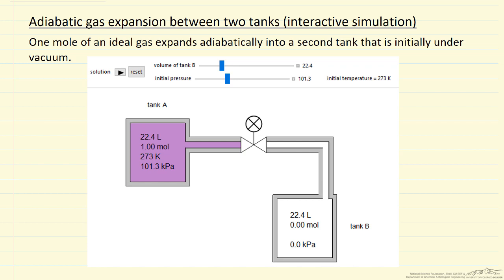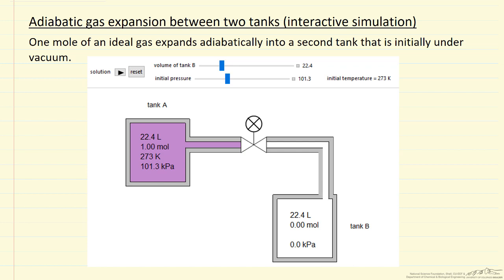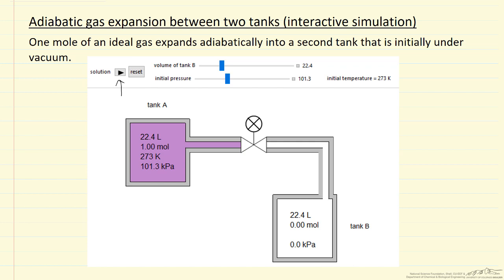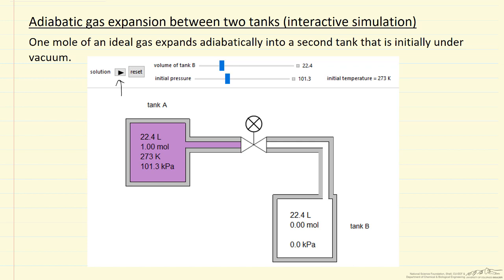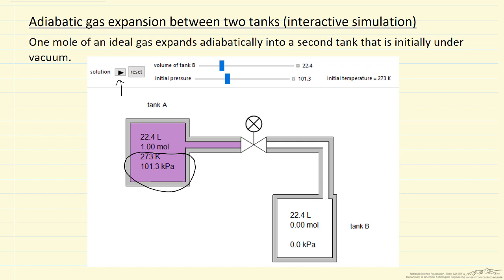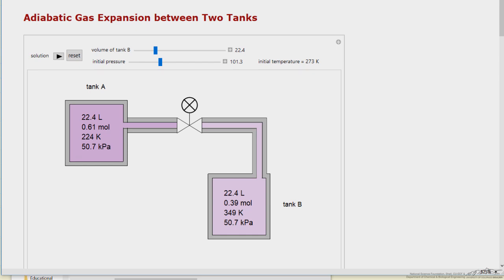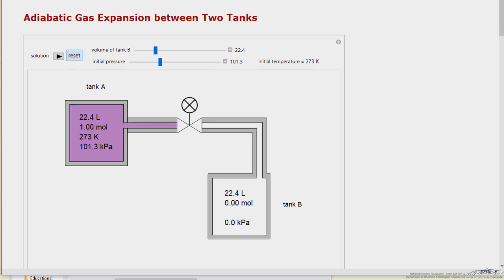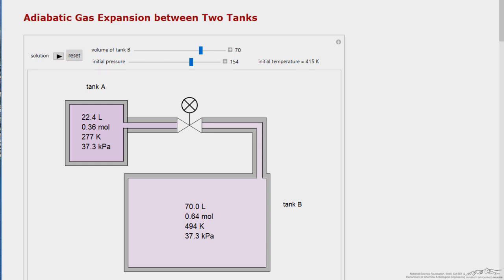Adiabatic Gas Expansion between Two Tanks (Interactive Simulation)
Organized by textbook Demonstrates how to use the interactive simulation that models the behavior when one mole of an ideal gas expands adiabatically into a second tank that is initially under vacuum. Made by faculty at the University of Colorado Boulder, Department of Chemical & Biological Engineering.